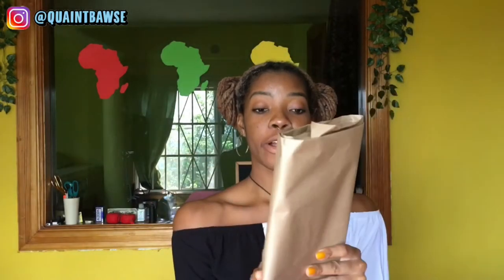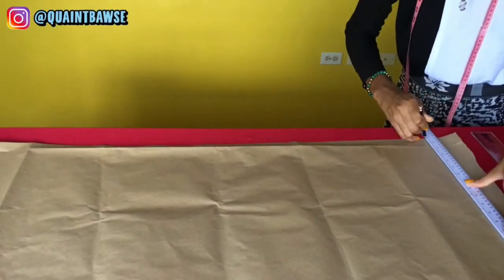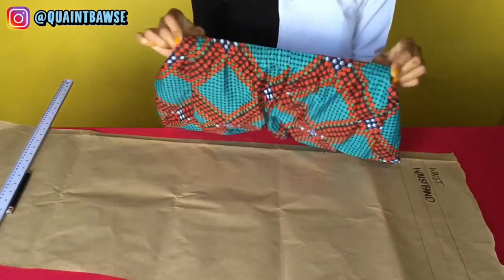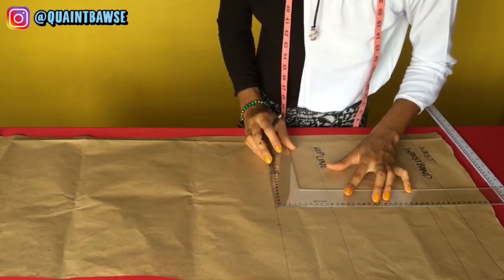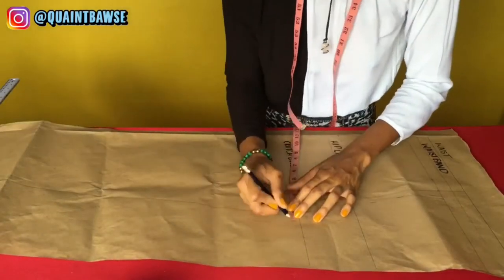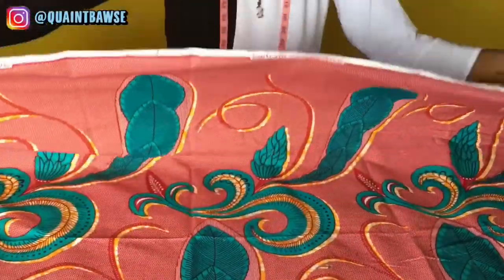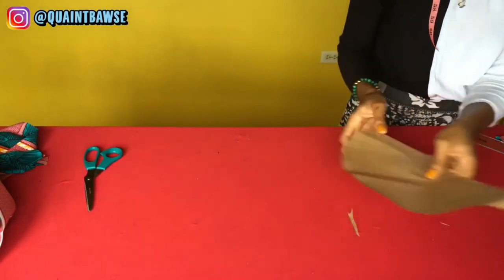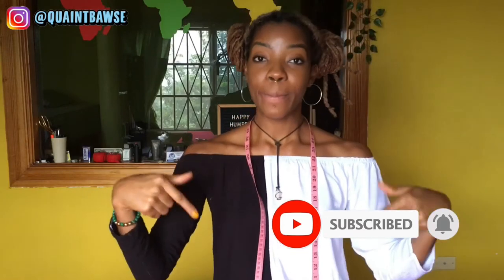How To Draft A Pattern For JOGGERS PANTS 👖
In this video I teach you how to draft a pattern for joggers pants. You can watch the video for a visual and audio guide but if you need extra guidance read the instructions listed below. If you have any questions you can send me a direct message on Instagram @quaintbawse and I’ll assist you the best way I can.

Tools Needed:

🧵 Pattern Paper
🧵 Ruler
🧵 French Curve
🧵 Tape Measure
🧵 Pen & Pencil
🧵 Sharpener & Eraser
🧵 Marker
🧵 Measurements

Measurements Needed:

📍Waist Circumference
📍 Hip Circumference
📍 Hip Depth (Waist to Hip)
📍 Crotch Depth (Waist to Crotch)
📍 Length of Pants

Steps:

1. Draw a horizontal and vertical line representing the waist and pants length respectively.

2. Draw a 1” space for the elastic waistband and another 1” space for the waistband to be folded unto.

3. Measure from the top of the second 1” space to the hem of the pants. This should measure the length of your pants.

4. Draw a 1” space for the elastic that will go into the hem of the joggers.

5. From the top of the second 1” space at the waist, measure down your hip depth (waist to hip) and mark. Square a line out from your mark using the L-square.

6. Measure again from the second 1” space at the waist, down your crotch depth (waist to crotch) and mark. Square a line out from your mark using the L-Square.

7. Divide your hip circumference by 4 and add 1/2” then mark on the waist line, hip line and crotch line.

8. Extend the crotch line by 2”.

9. Use the L-square to connect the waist line, hip line and crotch line.

10. Draw a 1” line out from the corner of the crotch line.

11. Use the french curve to draw in a curve and ensure that it touches the horizontal line, the vertical line and the diagonal line that you drew out from the corner.

12. Divide  your ankle circumference by 2 and add an extra 1” or more and mark it on the hem line.

13. Use the metre rule to connect the crotch line and the hem line with a straight line.

14. Add 1/2” allowance around the pattern except for the top of the waist and the bottom of the hem and label your pattern.

15. Cut it out from the pattern paper and retrace  it into another piece of pattern paper.

16. Extend the crotch by 1 1/2” and draw a line connecting the new crotch to the hem. This is the back of your pattern. Cut it out.

17. For the side seam pocket, draw a vertical line and from that vertical line freestyle a pocket that will fit your hand, a phone if you’d like and any other item(s) you might put inside.

18. Add 1/2” allowance around the pocket, label it and cut it out.

If you want to make shorts instead of pants, make the length equal to the length you want your shorts and ignore the steps for the hem. Simple add 1/2” allowance to the hem.

Remember, I’ll be posting a video next week showing you how to MAKE the joggers pants from this pattern so subscribe and turn on your notifications to be notified when I do post that video.

If you have any questions send me direct message on Instagram @quaintbawse.